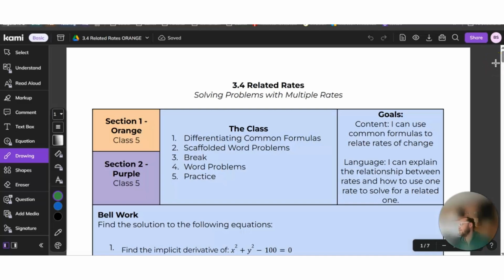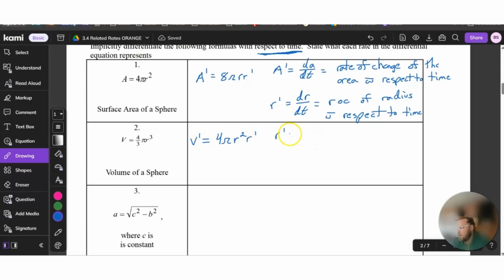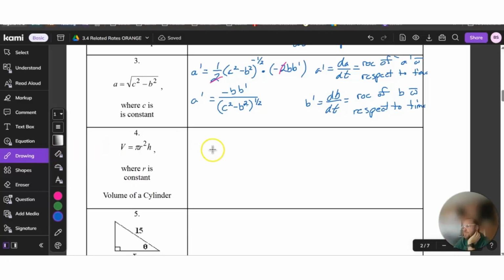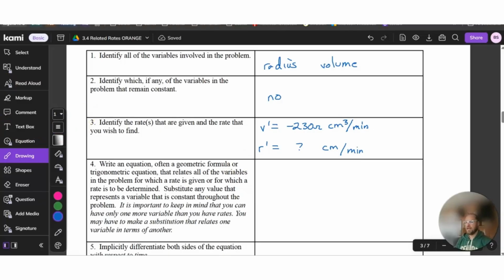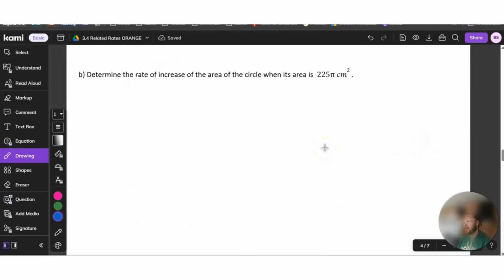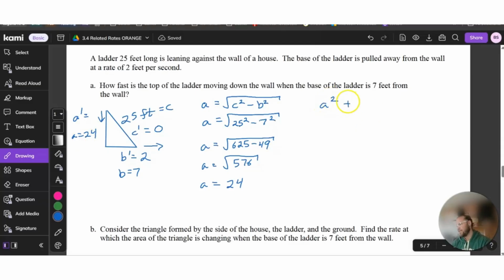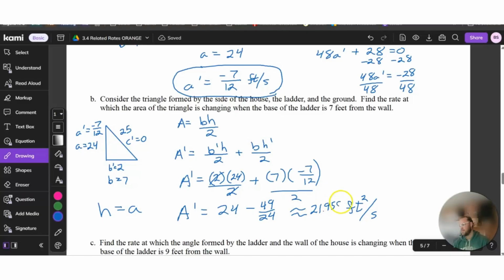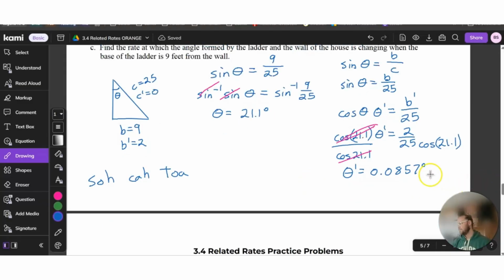3.4 Related Rates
3.4 Related Rates
Calculus